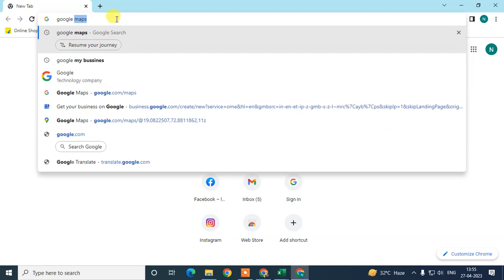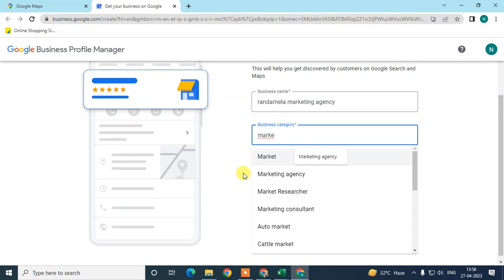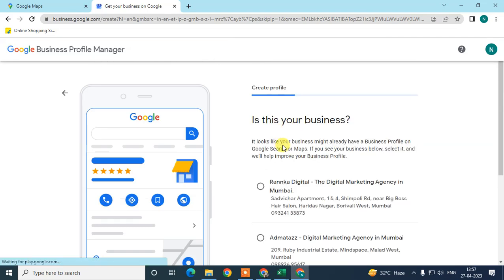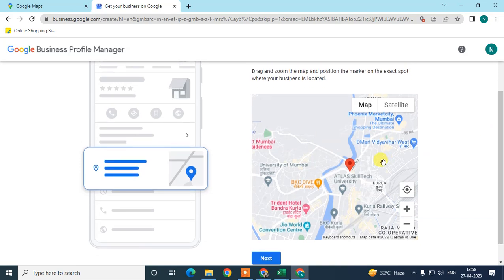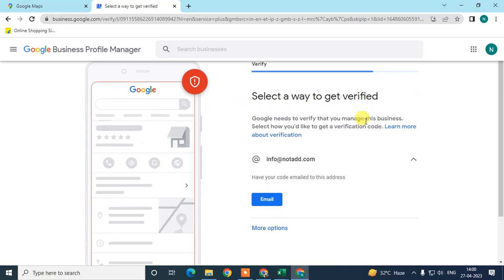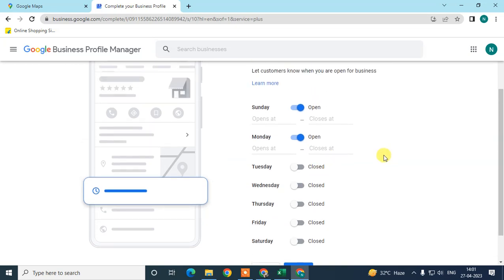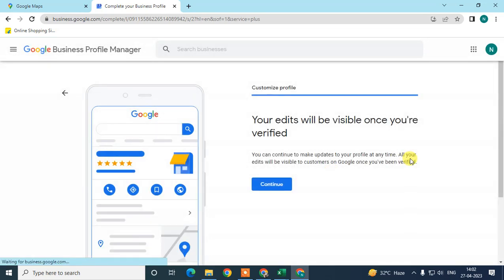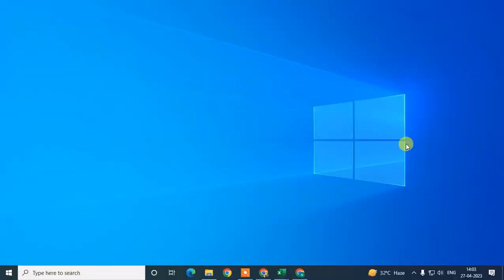Register Business, Shop on Google Maps | How to Register Business Address in Google Map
Understand how to add your business address to Google Maps and reap the rewards of having your company listed there. In this video, we'll walk you through each step of utilising Google My Business to add your company address to Google Maps. Whether you run a service-area business or have a physical shop, this guide will give you helpful tips on how to precisely and successfully register your business location. With a registered address on Google Maps, you may increase your company's online presence, draw in new clients, and make it simpler for people to locate your establishment. Watch this video right away to learn how to use Google Maps to your advantage.